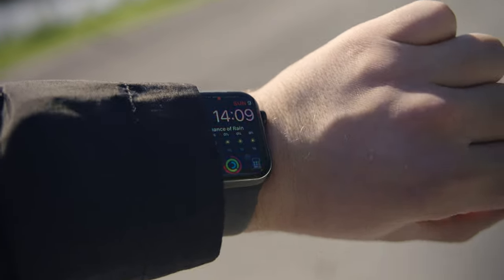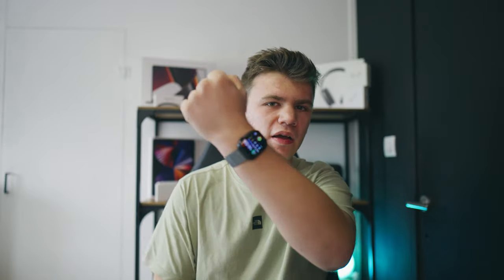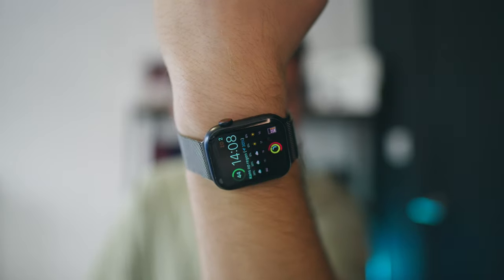Apple Watch series 8 Review (4K)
SO here I am with the apple watch series 8 review.
I know there is almost nothing new on the Apple Watch series 8. that's why im already here with the review of, it